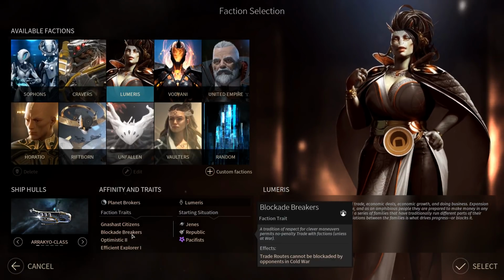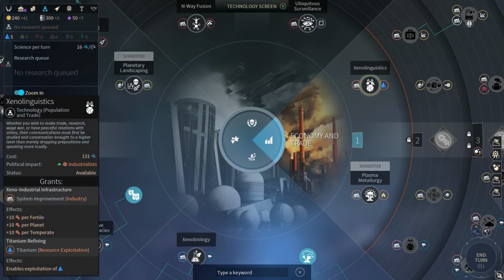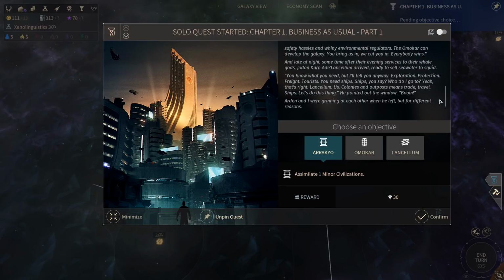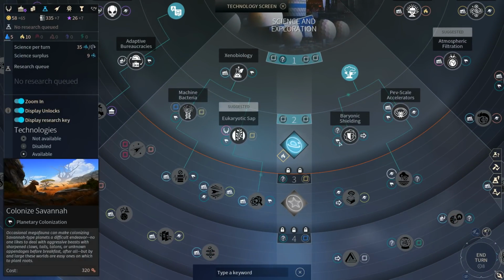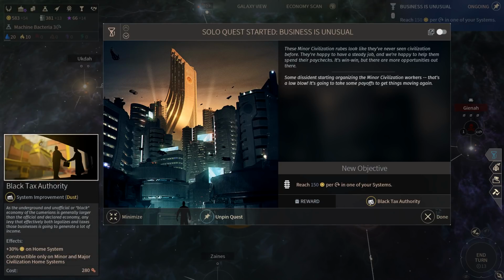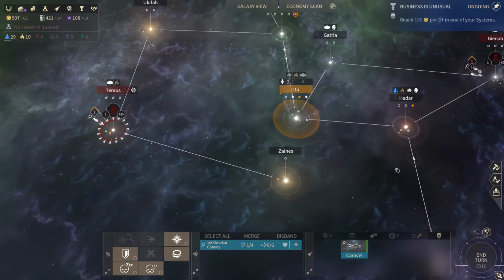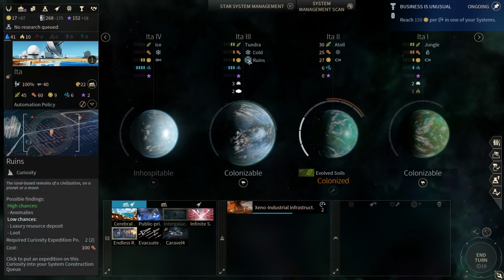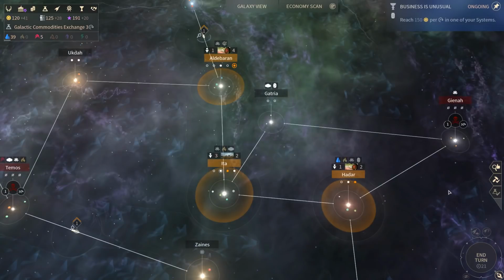SB Returns To Endless Space 2 66 - Lumeris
I feel like I have an unusual amount of energy for a 4 AM recording session

Endless Space 2 is a space 4X from Amplitude Studios, returning simultaneously to the roots of the studio and of the genre. Play as irresponsible megascientists, beings from an abstract universe, or a colony of massive trees as you struggle to achieve dominance or at least safety in a hostile galaxy.